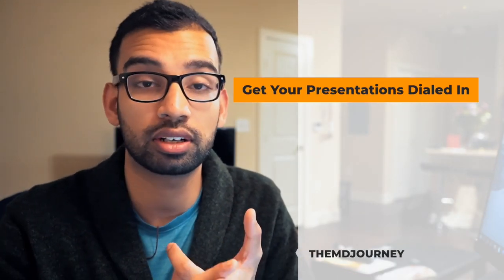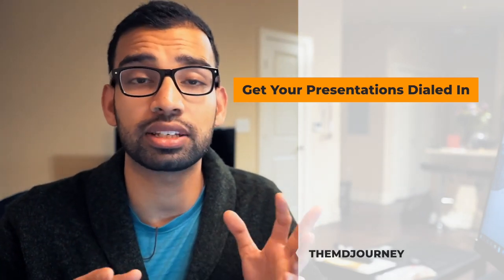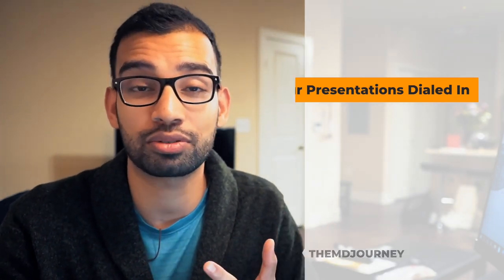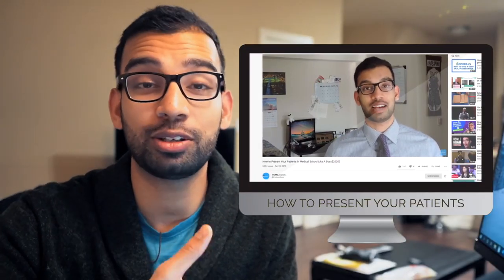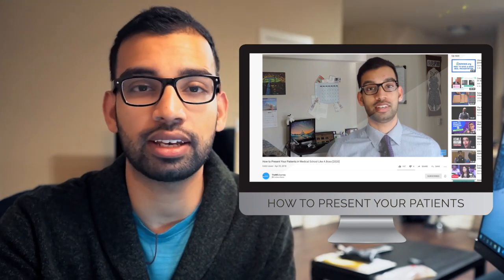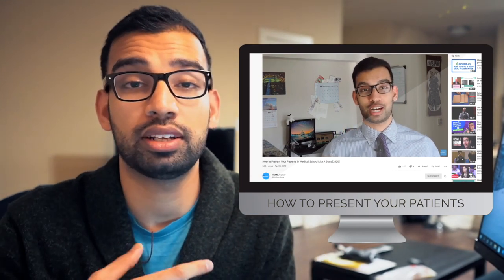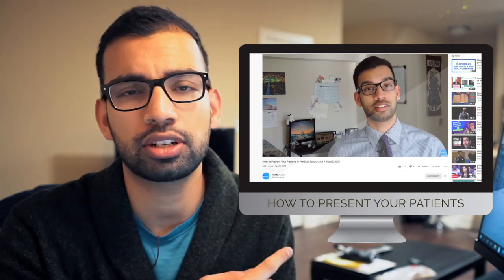How To Stand Out On Your Clinical Rotations - Mistakes To Avoid - TMJ Show 009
Every med student wants to stand out in their medical rotations. But, what exactly does it take to do it?

Well, I got tips, the one skill you need to improve on and key mistakes to absolutely avoid at all costs!

How to Present Your Patients in Medical School Like A Boss [2020]

TMJ Podcast:⤵️
Popular Resources:⤵️